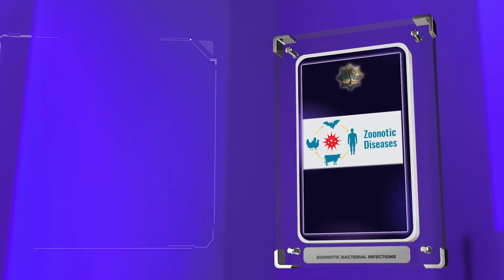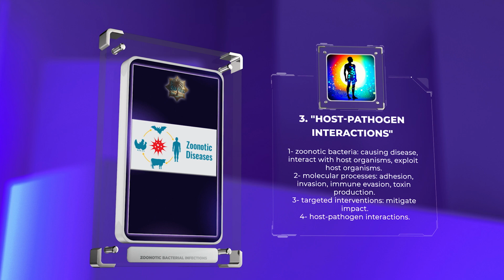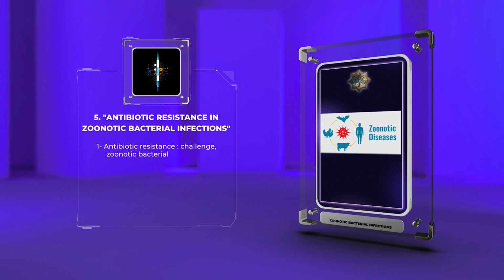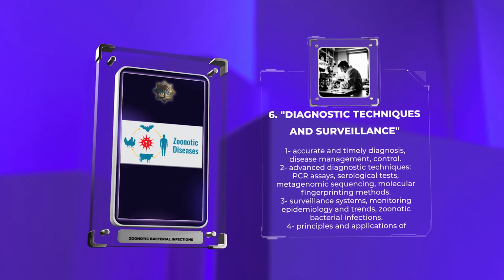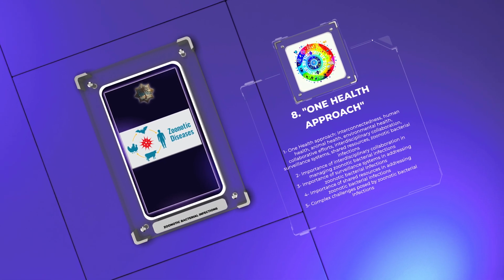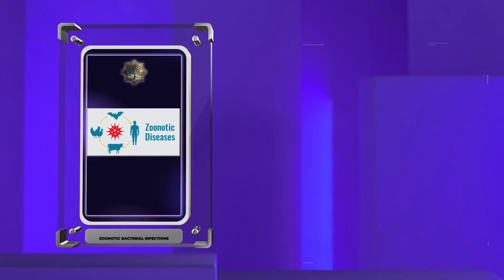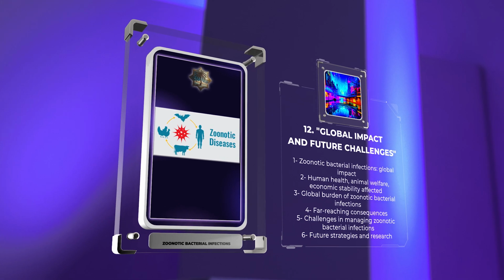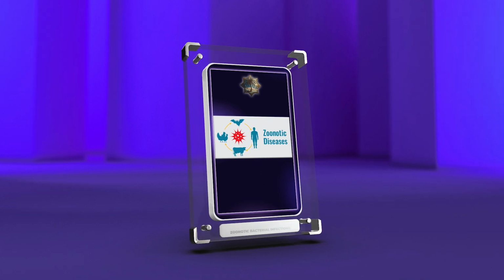Zoonotic Bacterial Infections